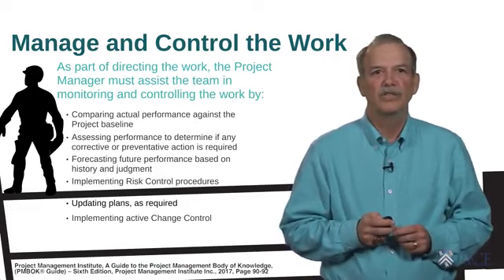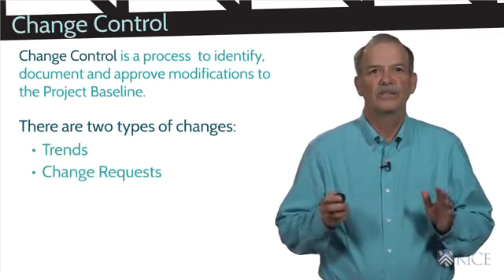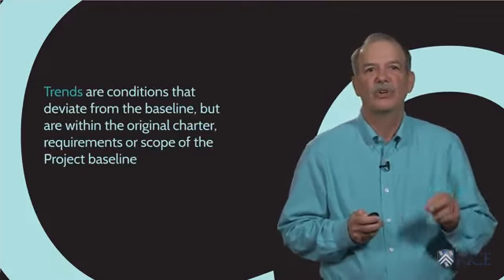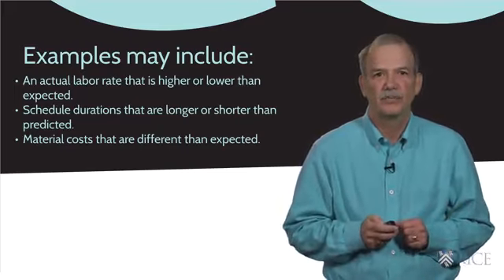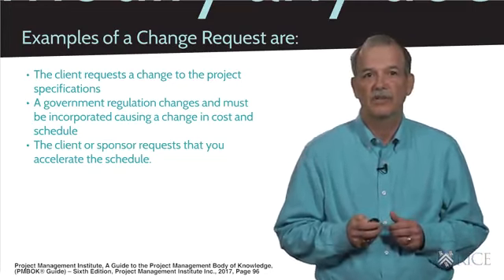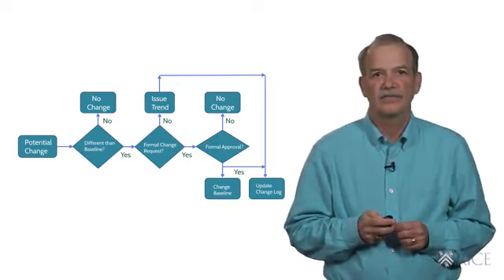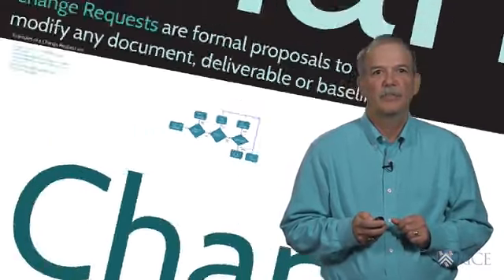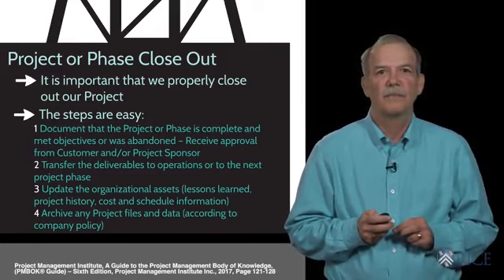Manage and Control Work | Engineering Project Management